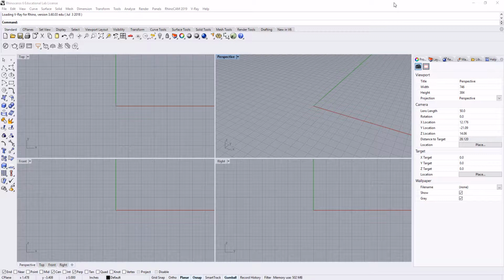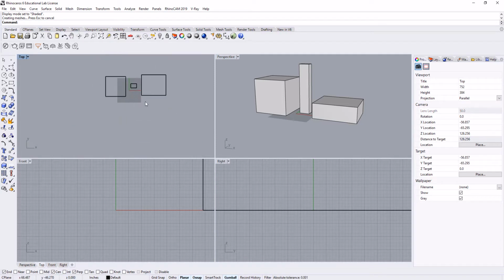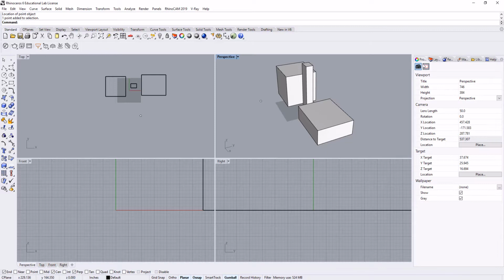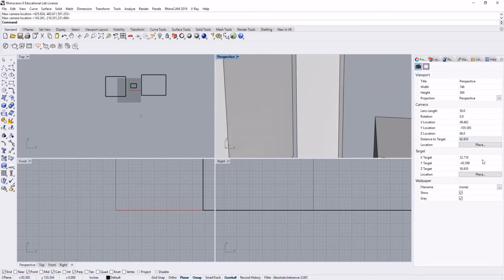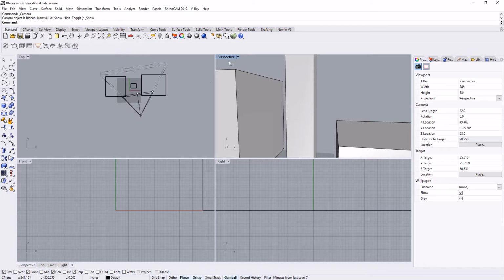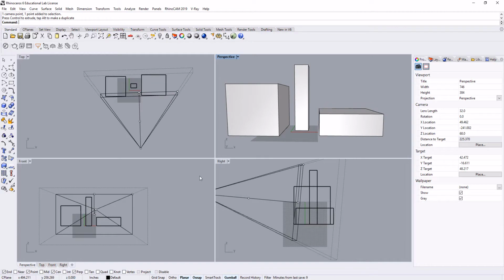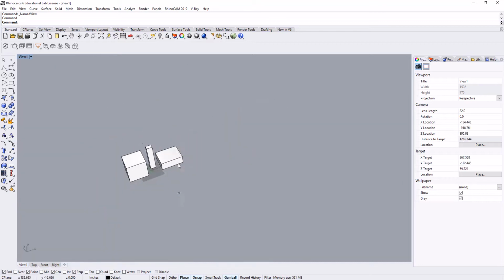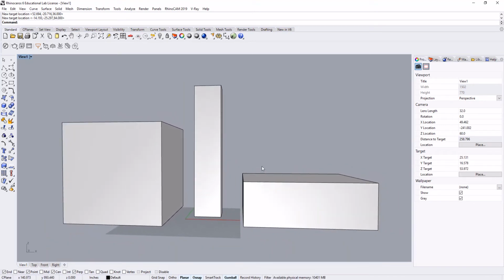Rhino_Setting Cameras